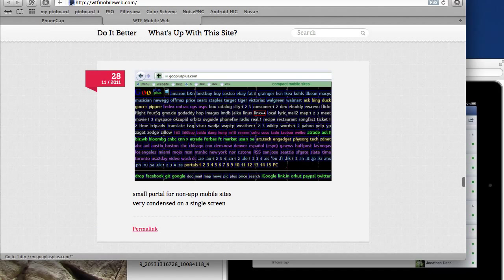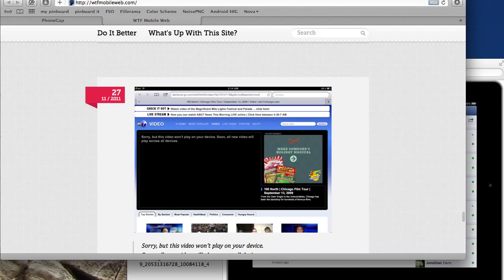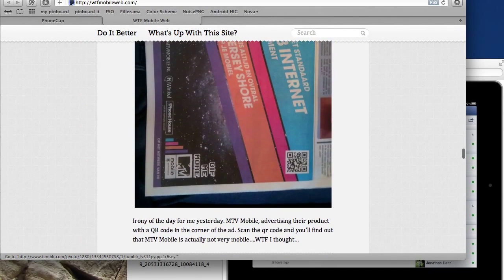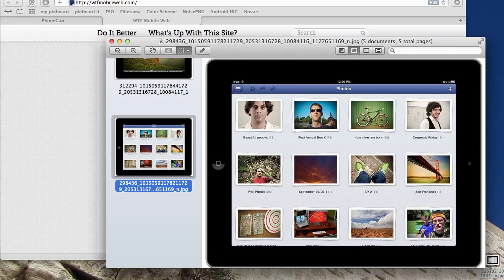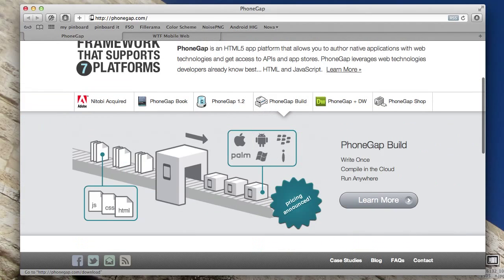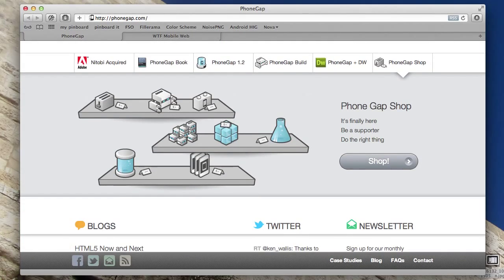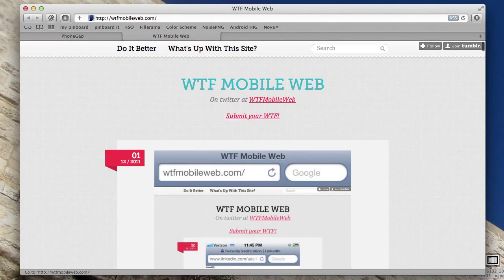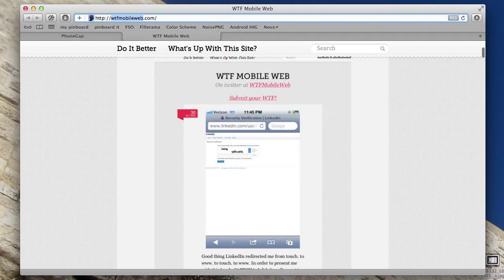PMA03 Reflection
PMA03 Reflection Video